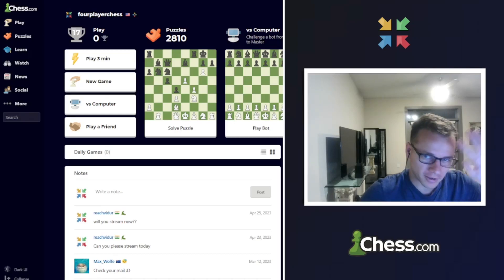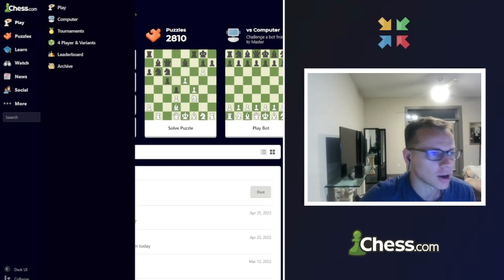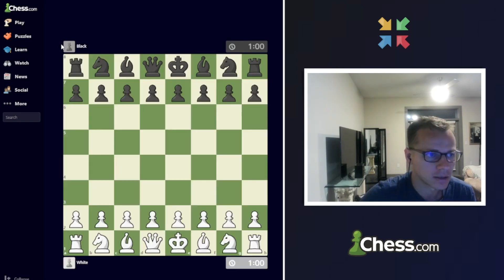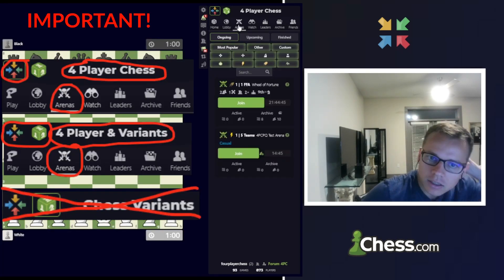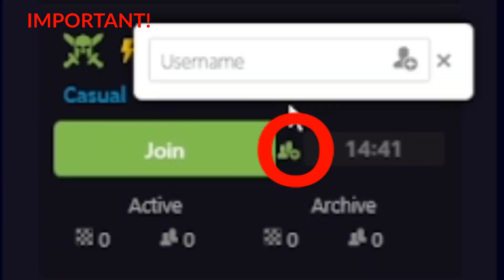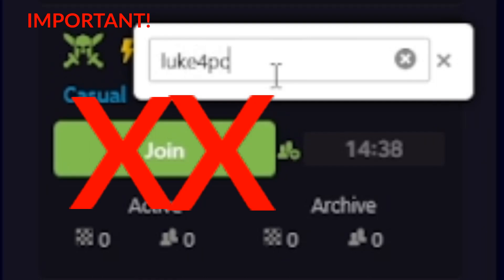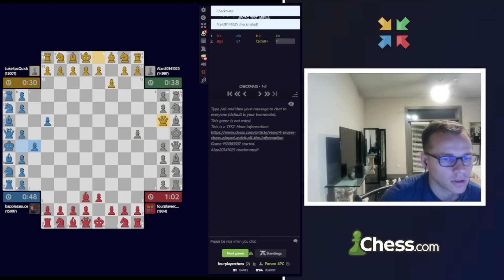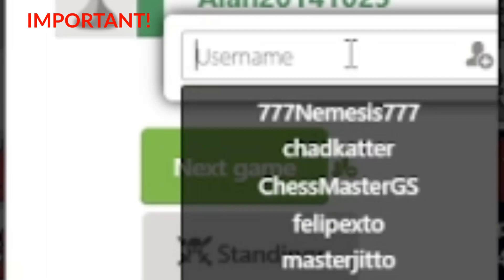How to Invite a Teammate to 4 Player Chess Played Quick